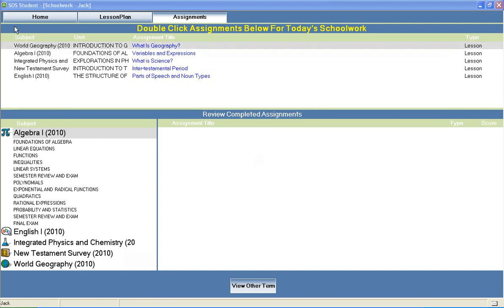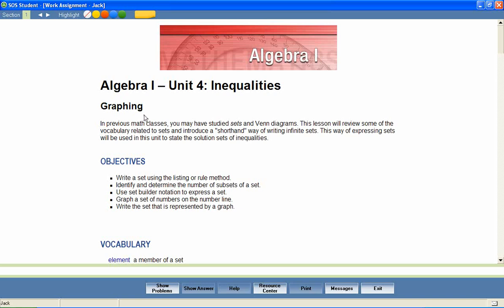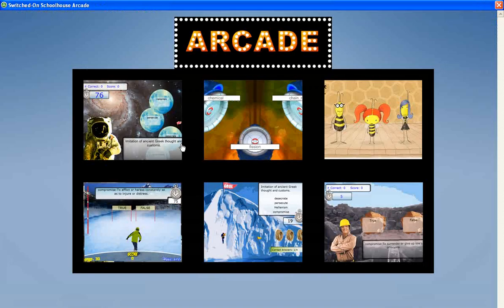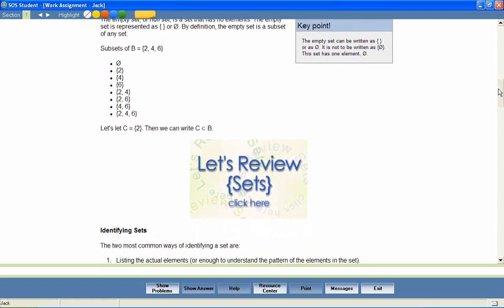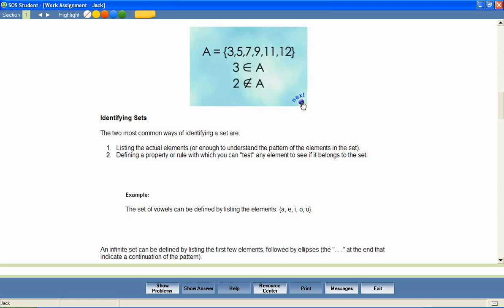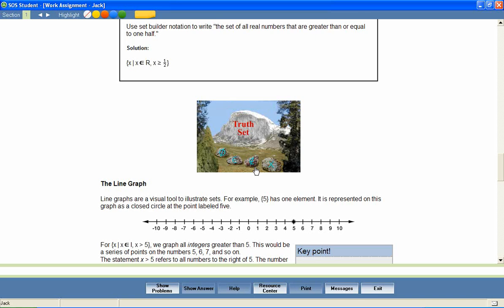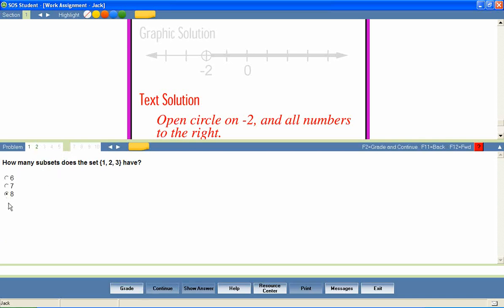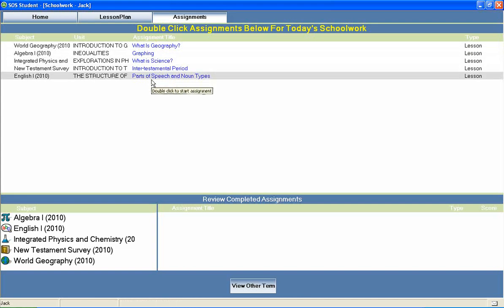Switched-On Schoolhouse 9th Grade Math Algebra I Demo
Switched-On Schoolhouse On-Demand Presentation. Demo of 9th Grade Math Curriculum. Algebra I.